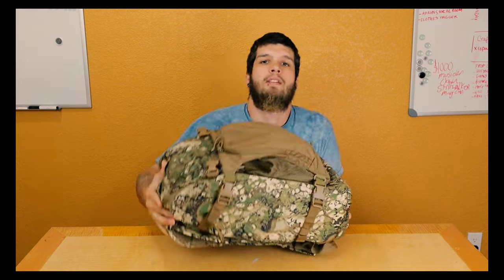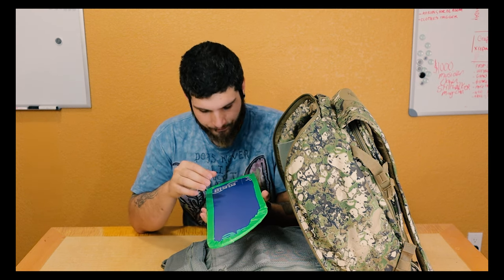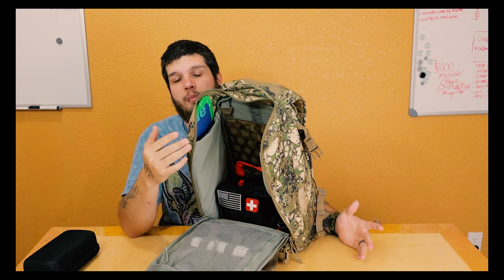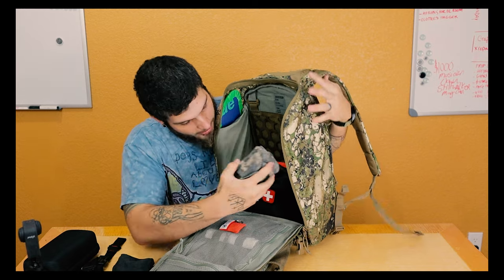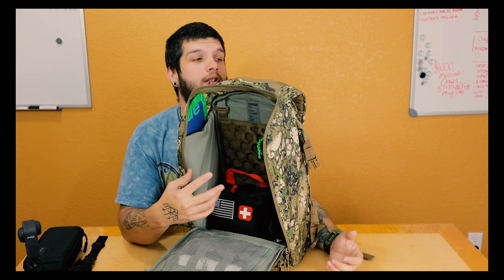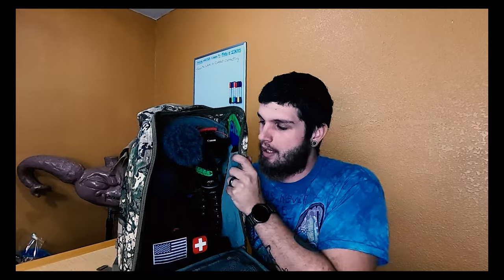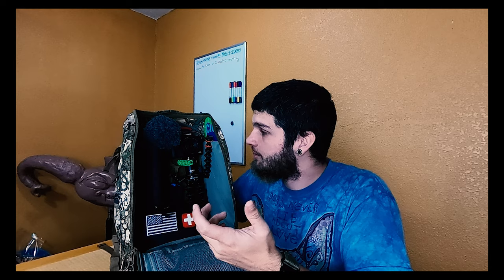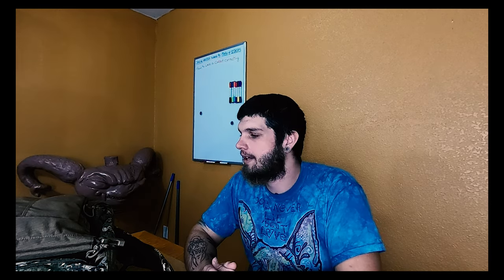5.11 AMP24 As A Camera - Photography Bag? Yes, Definitely, and Why You Should Too!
Today we go over the 5.11 Tactical AMP24 bag, Should you use it for a camera bag? That's what we are gonna find out! #511